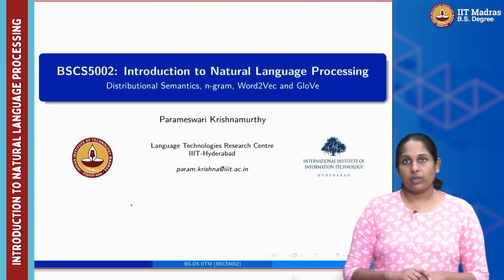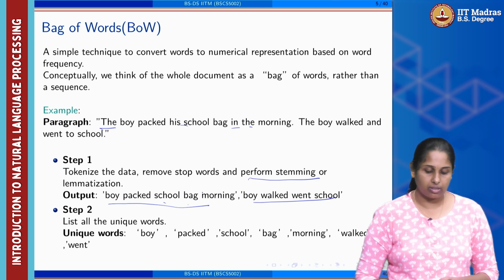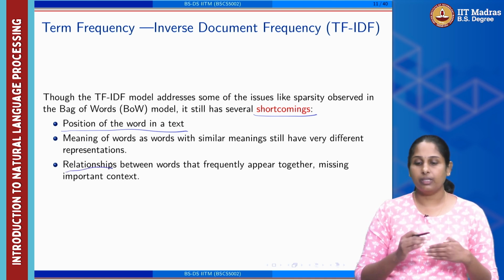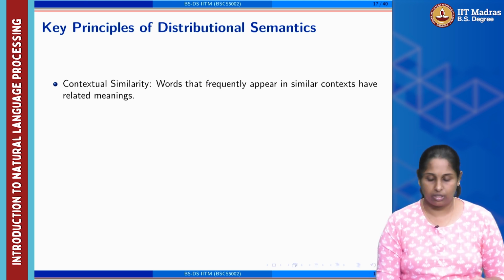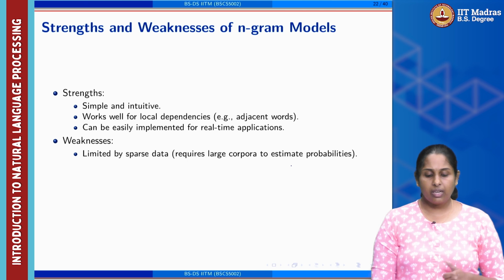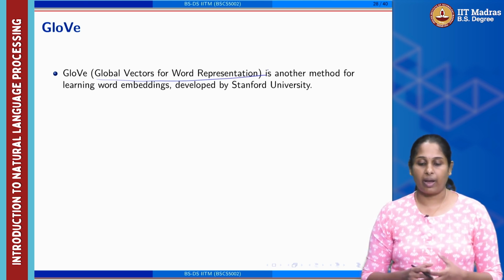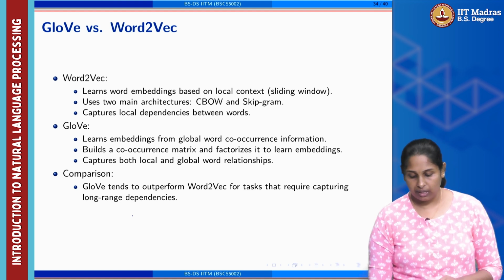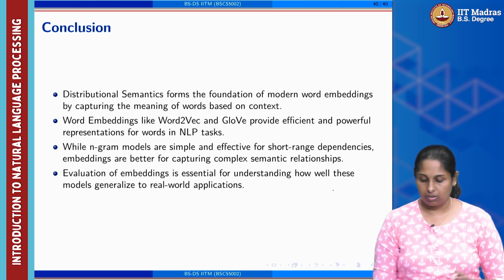W5_L1: Distributional semantics, n-gram, word2vec, and glove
Video Overview
 Text representation, Zipf‘s law, bag of words (BoW), term frequency — inverse document frequency (TF-IDF), word embeddings, what is distributional semantics?, key principles of distributional semantics, introduction to n-gram models, how n-gram models work, strengths and weaknesses of n-gram models, word embeddings, Word2Vec, how Word2Vec works (CBOW model), how Word2Vec works (Skip-gram model), applications of Word2Vec, GloVe, strengths of GloVe, GloVe vs. Word2Vec, introduction to FastText, advantages of FastText, use cases of word embeddings, evaluating word embeddings, conclusion